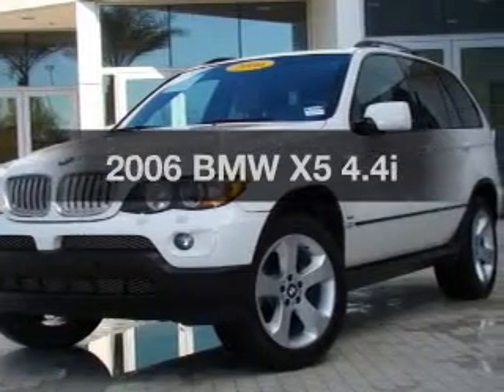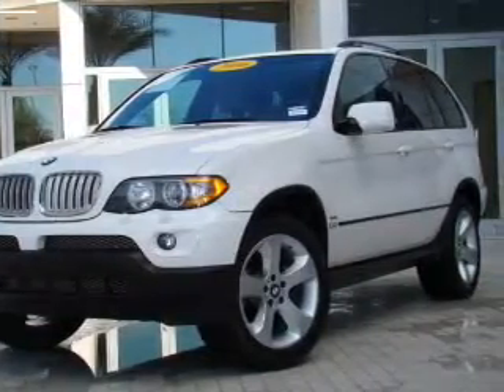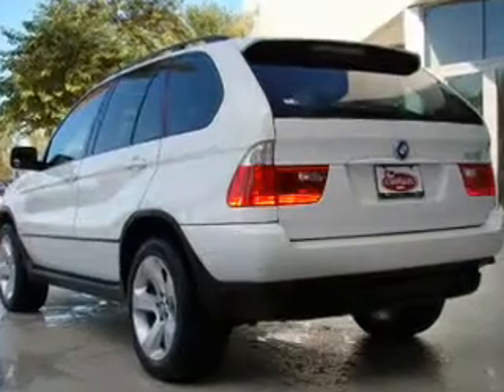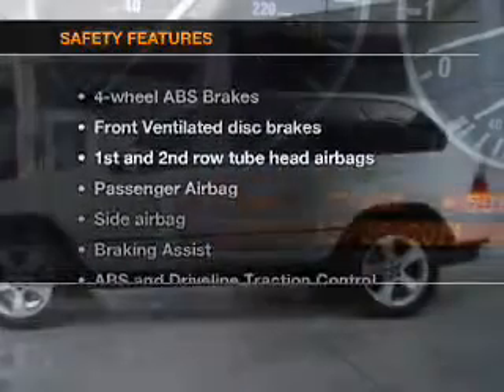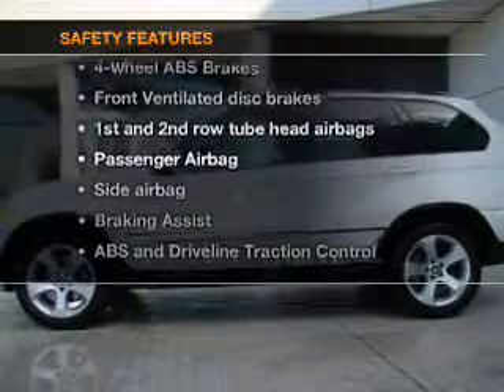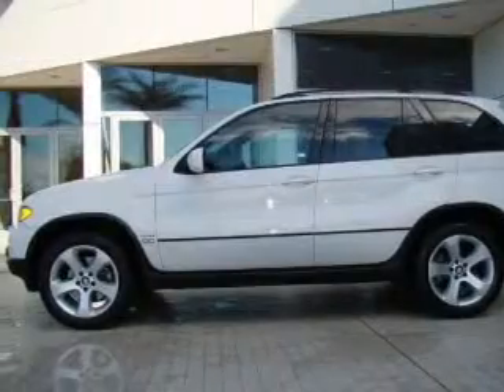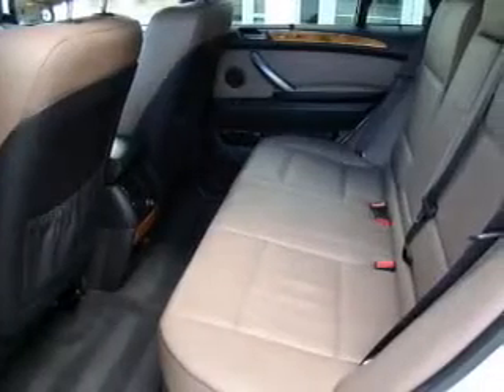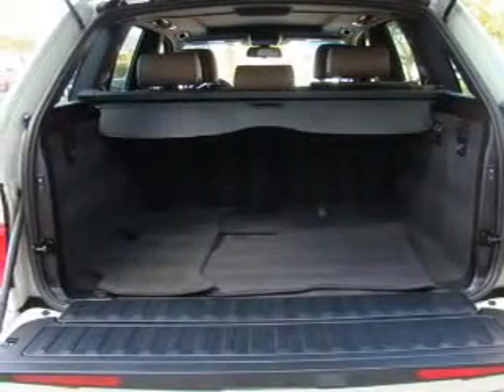2006 BMW X5 - Chandler AZ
Year: 2006
Make: BMW
Model: X5
Trim: 4.4i
Engine: 4.4 liter 8 cylinder 32 valve
Transmission: 6-Speed Automatic
Color: Alpine White
Mileage: 67176
Address:
7455 W Orchid Lane